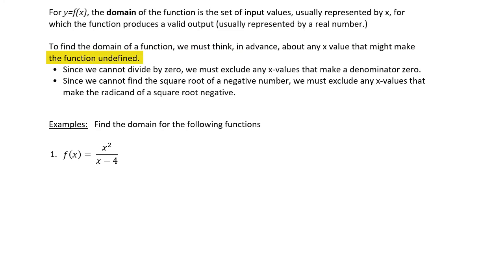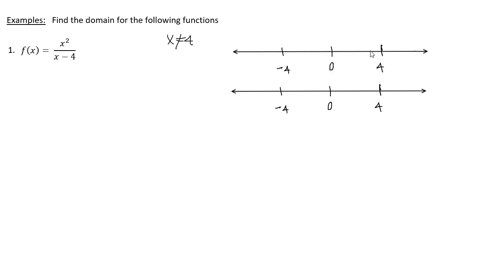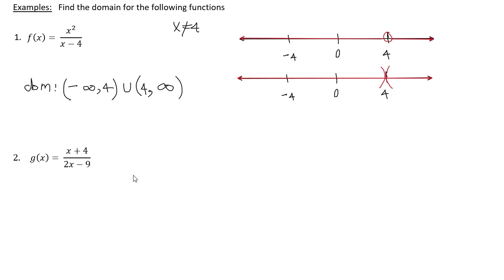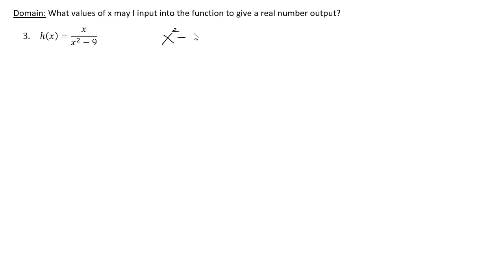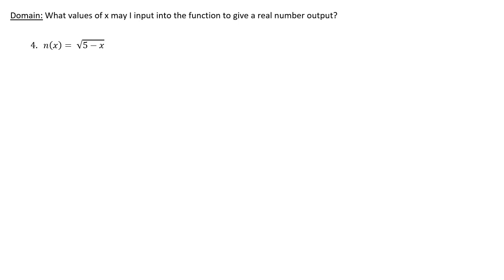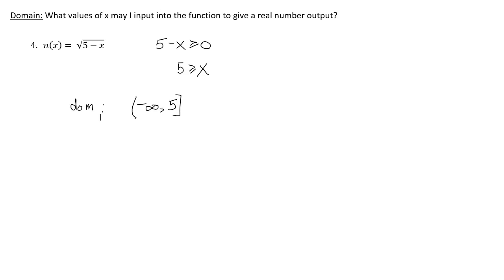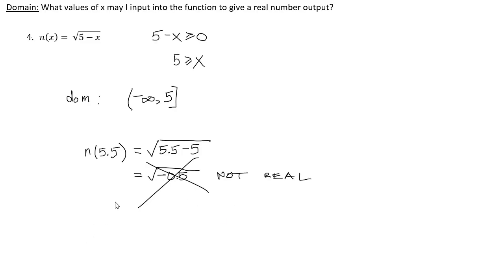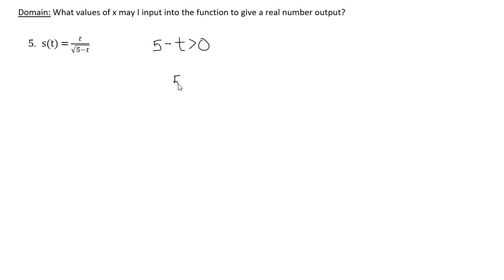How to Find Domain